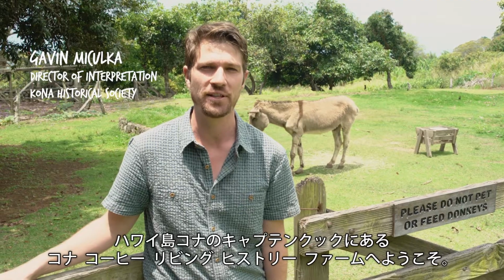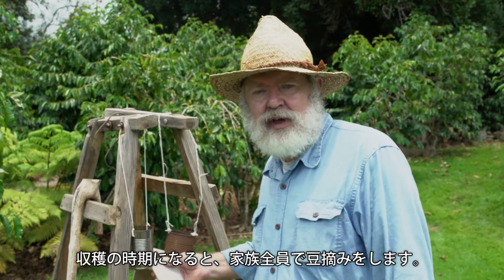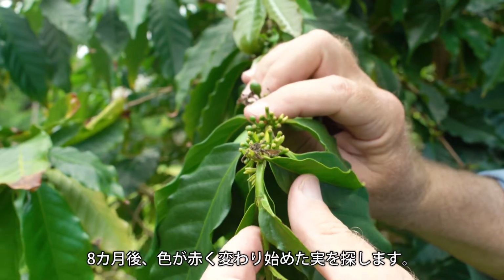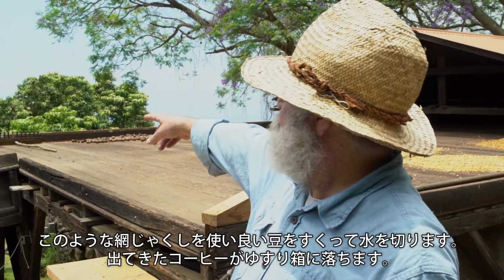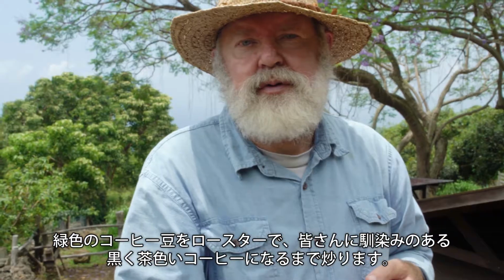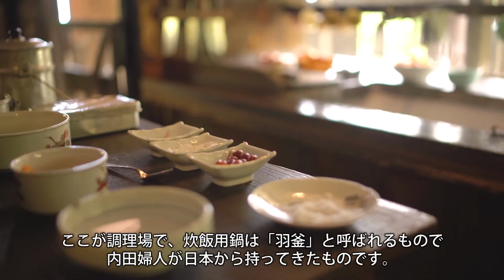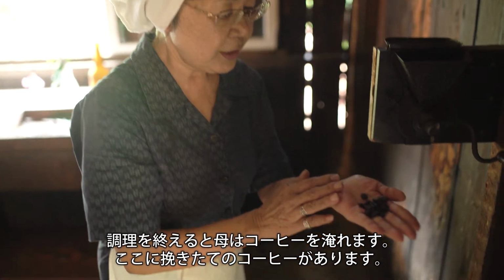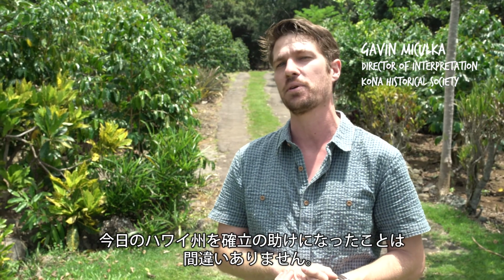コナ・コーヒー・リビング・ヒストリー・ファーム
日系移民が経営していたコナコーヒ農園、コナ・コーヒー・リビング・ヒストリー・ファーム。
その歴史をのぞいてみましょう